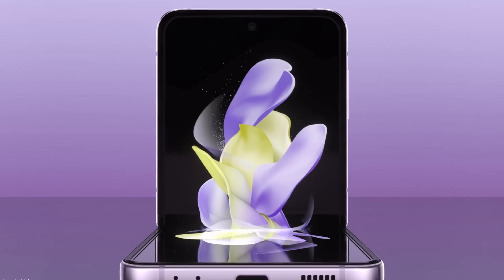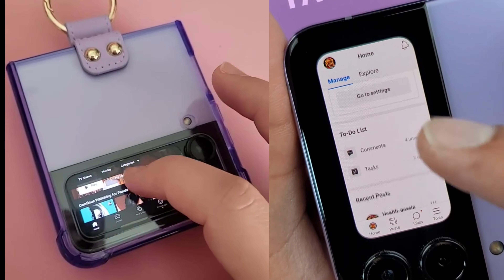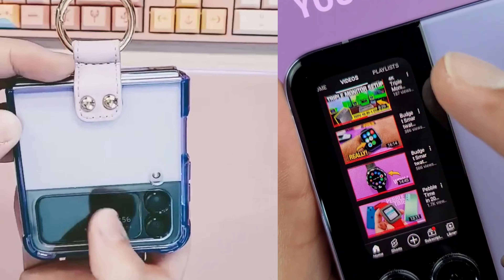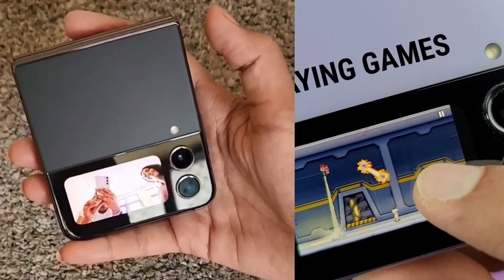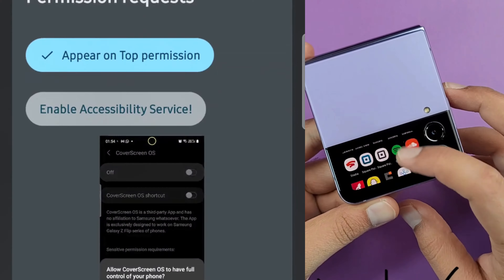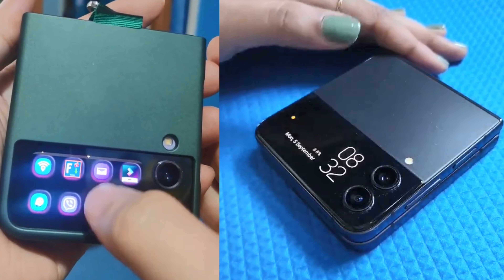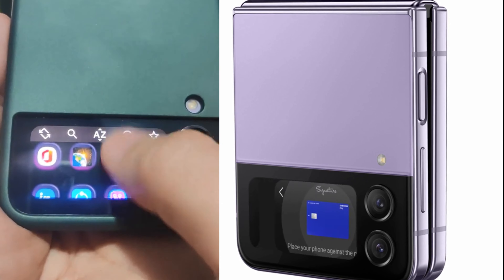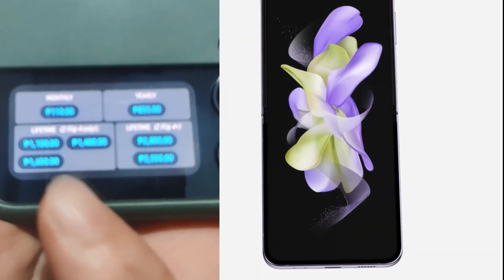The Samsung Galaxy Z Flip 4's cover screen has a lot more potential than you may think#samsung#Flip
The Samsung Galaxy Z Flip 4's cover screen has a lot more potential than you may think#samsung

The Samsung Galaxy Z Flip 4's cover screen has a lot more potential than you may think

below is the list of apps and functions you can use on Cover OS App with your favourite Samsung Galaxy Z Flip 3 and Samsung Galaxy Z Flip 4 Smartphones

App drawer
Caller ID screen for VoIP apps (WhatsApp, Telegram, Line, etc.)
Support for all third-party home screen widgets
Quick toggles for various device settings
Navigation gesture support
Notification support
# media playback controls with support for multiple sessions and an progress bar
Voice & QWERTY, & T9 keyboard support
Onscreen LED notification indicator/Edge Lighting
Flex support
Paid features include:
caller ID for multiple VoIP apps at a time
App drawer organization